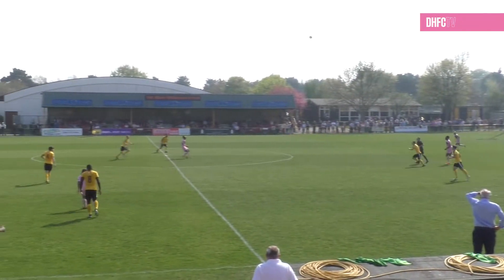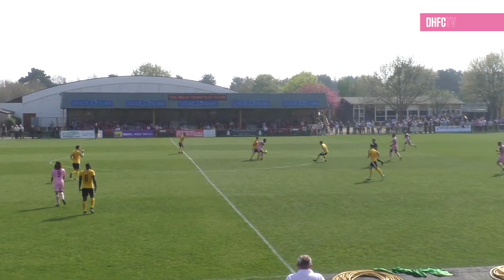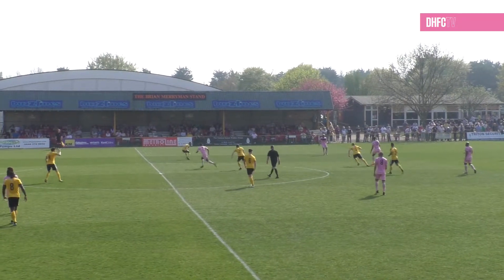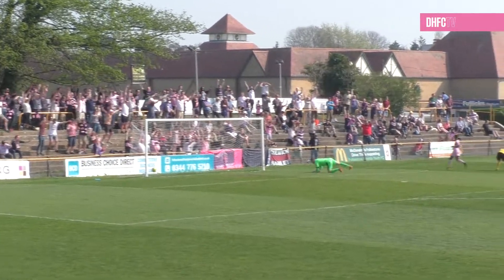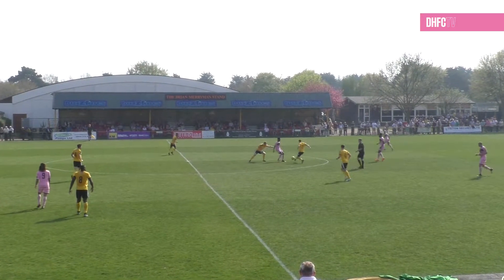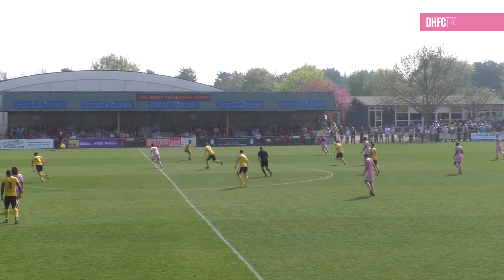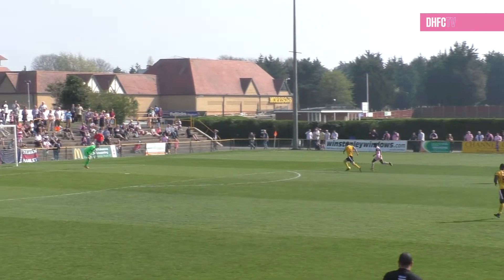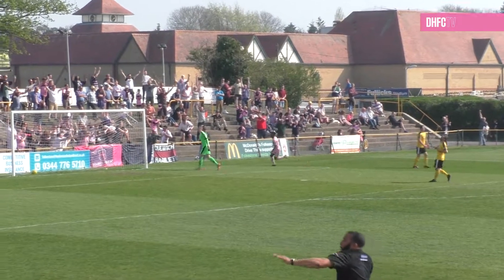Nyren Clunis v Folkestone Invicta (2nd Goal), Bostik League Premier Division, 21/04/18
DHFCTV Goal Nyren Clunis second goal v Folkestone Invicta

🎥 Filming & editing by: Jamal Watts
🎤 Commentary by: Tom Bale